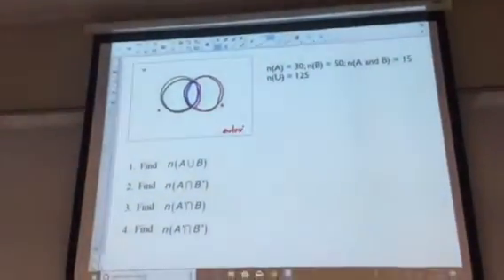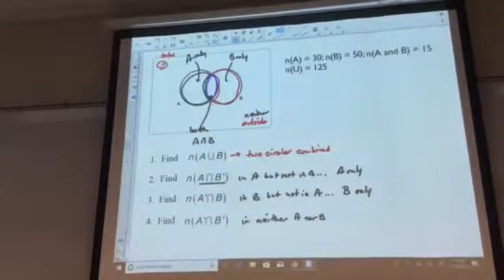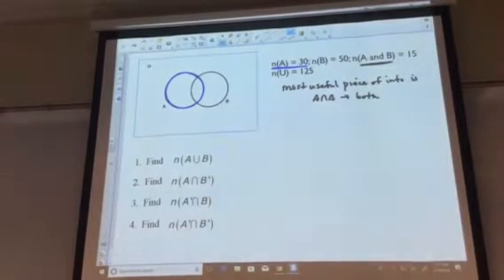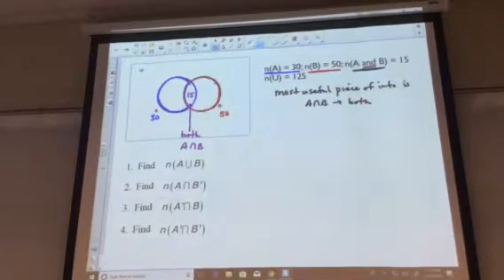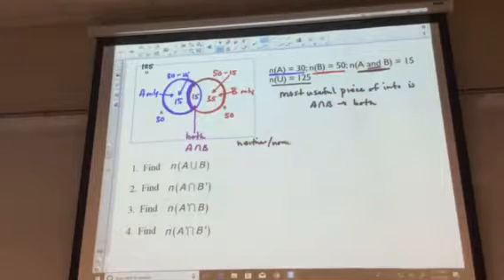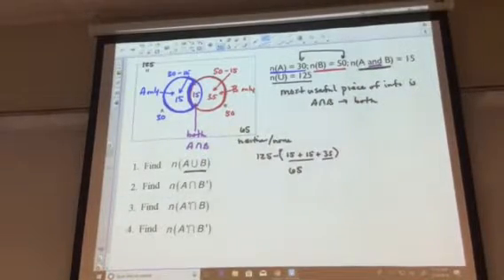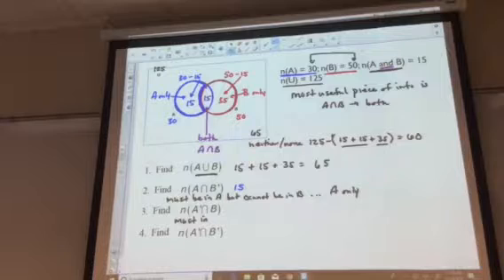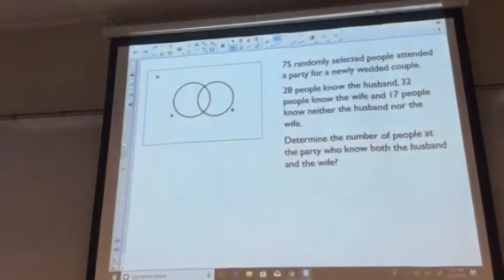Start of Test II (Sets.Counting & Probably)